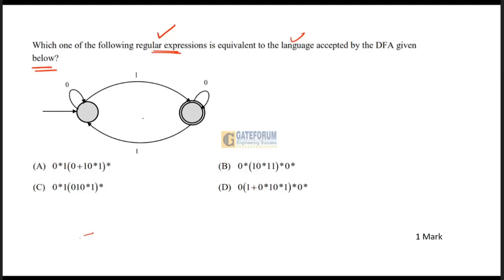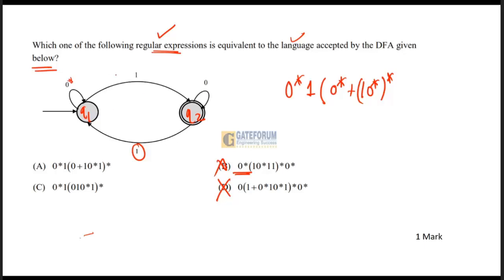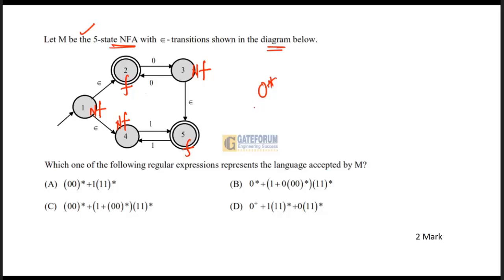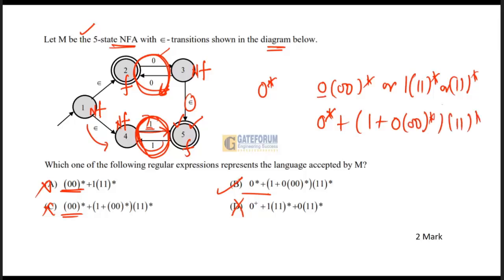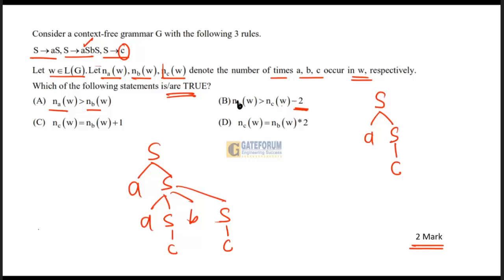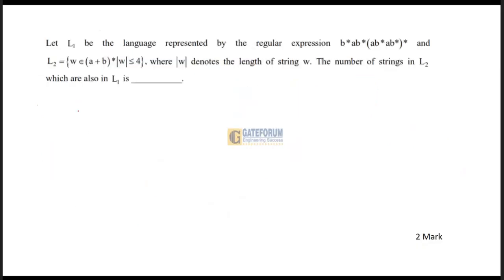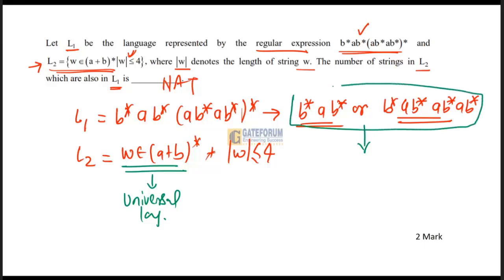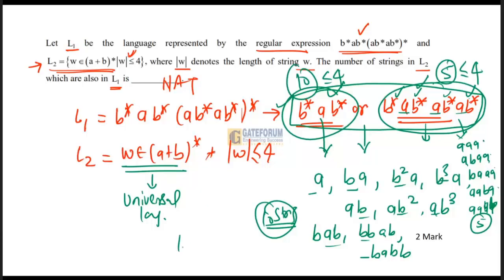GATE 2024 Exam Detailed Solution I Theory of Computation I Set 2 I Computer Science Engineering